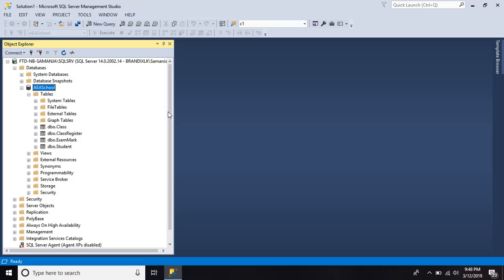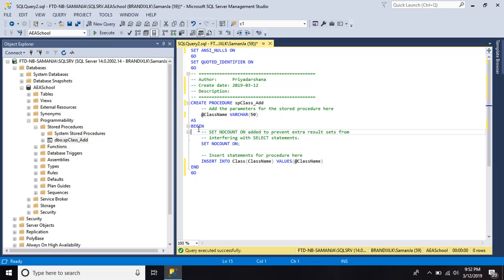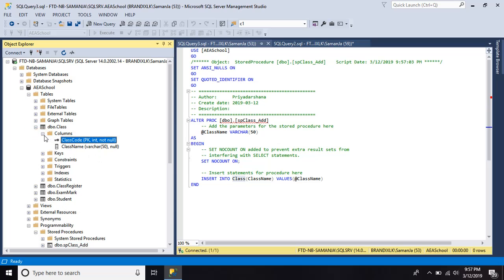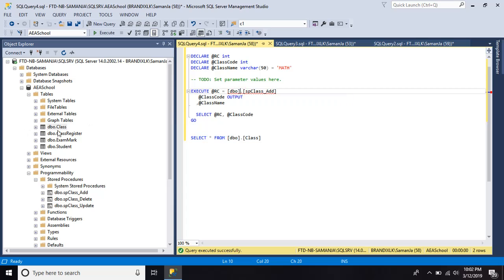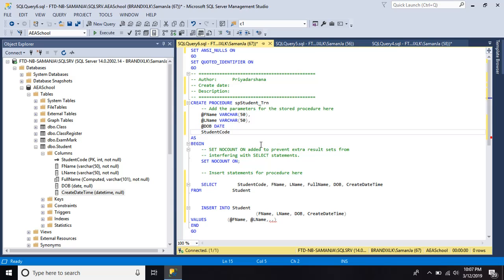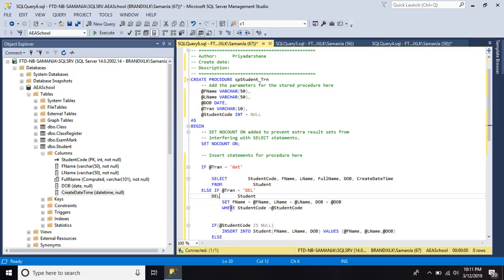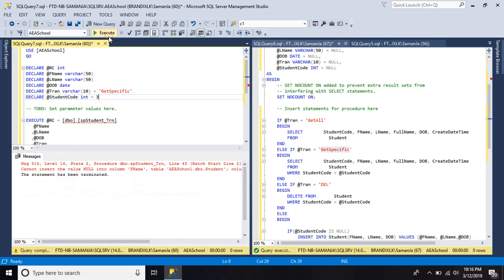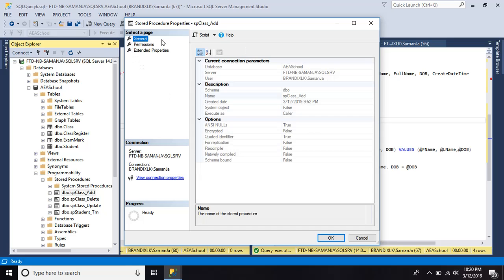Stored Procedure for SELECT, INSERT, UPDATE, DELETE SQL 2017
This video shows how to create Stored Procedure for SELECT, INSERT, UPDATE, DELETE